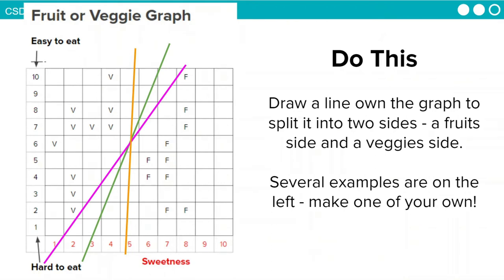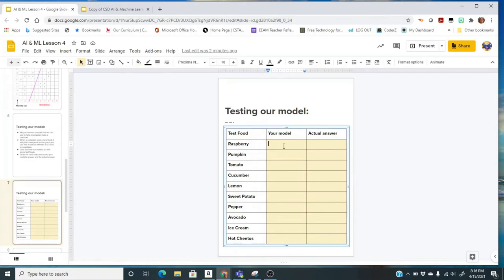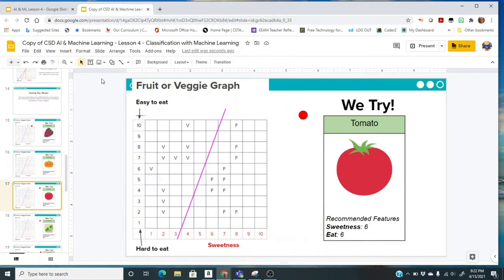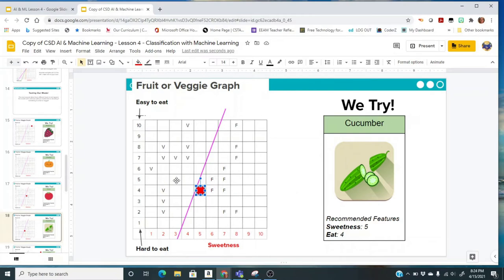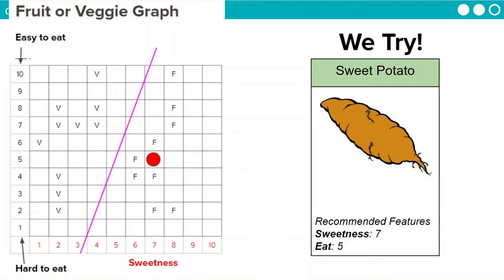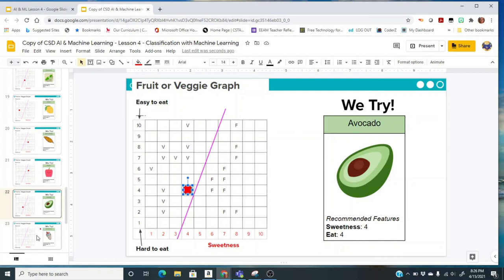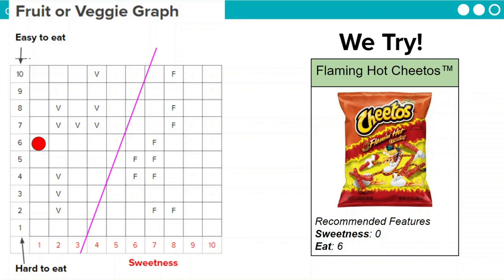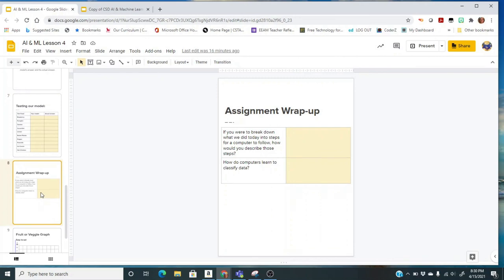AI ML Lesson 4 part 2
AI and Machine Learning Lesson 4
Code.org Unit Pilot